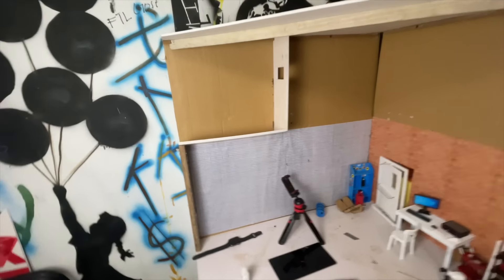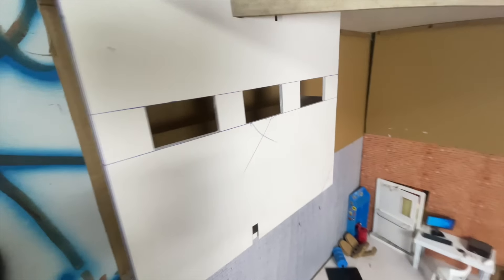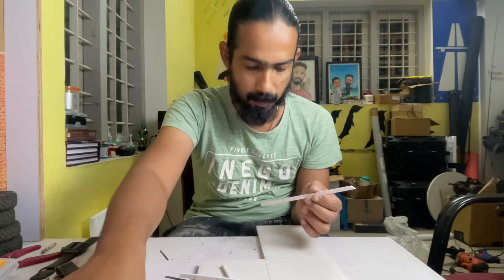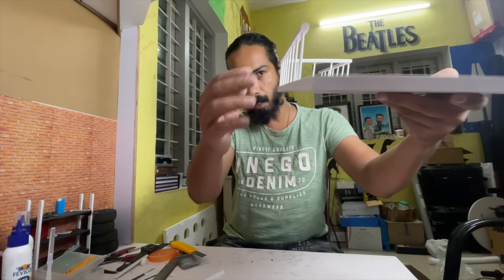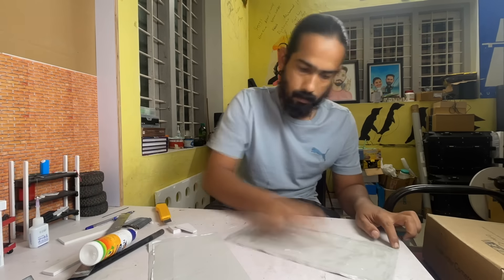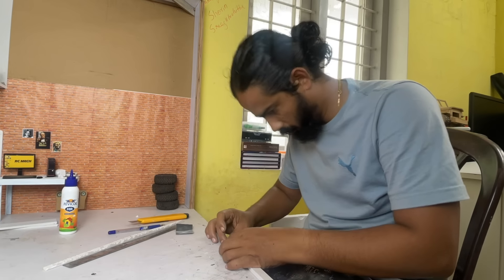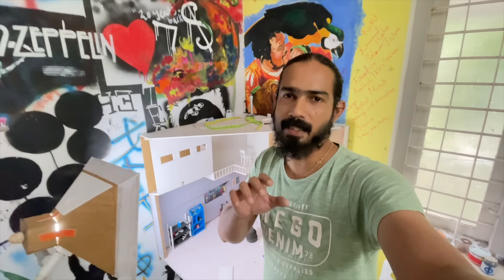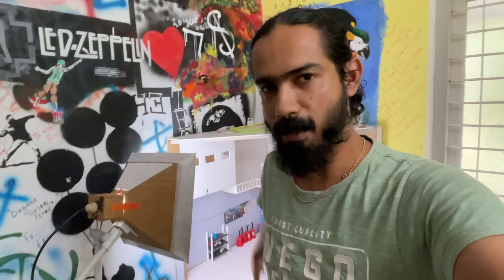പുതിയ workshop le സെക്കന്റ് ഫ്ലോർ ഉണ്ടാക്കി ❤️ | i made a second floor for my garage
പുതിയ workshopil സെക്കന്റ് ഫ്ലോർ ഉണ്ടാക്കി ❤️ | i made a second floor for my garage